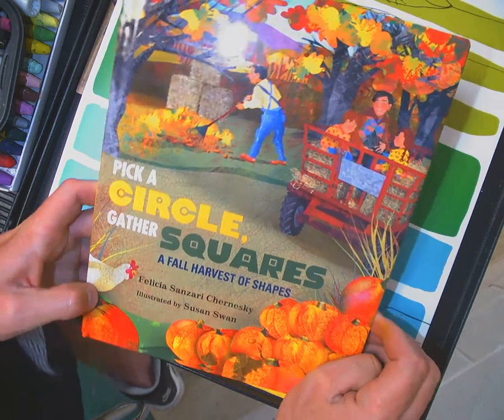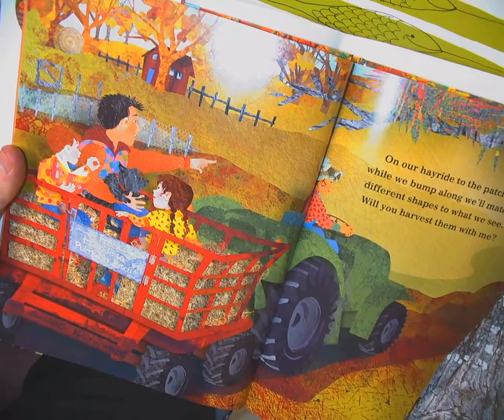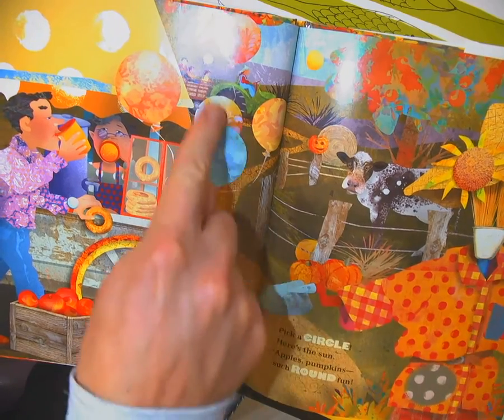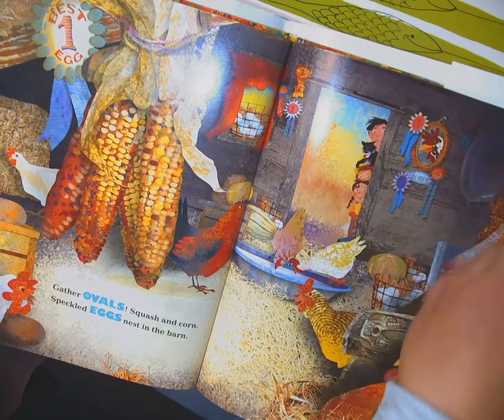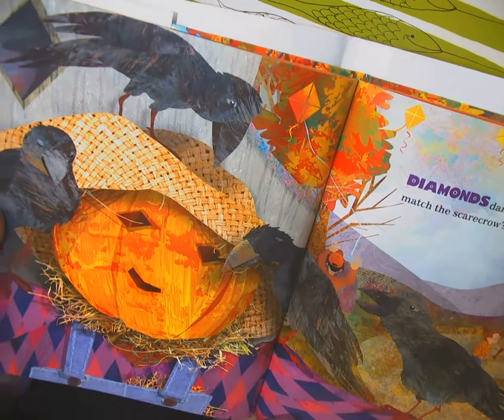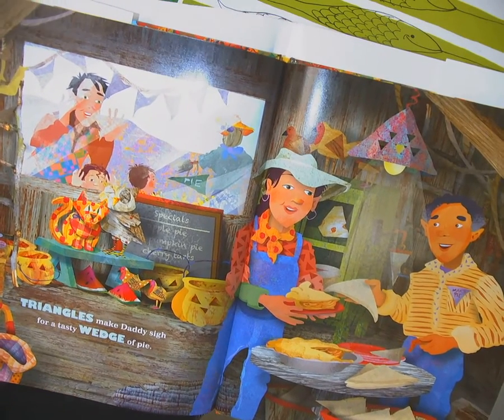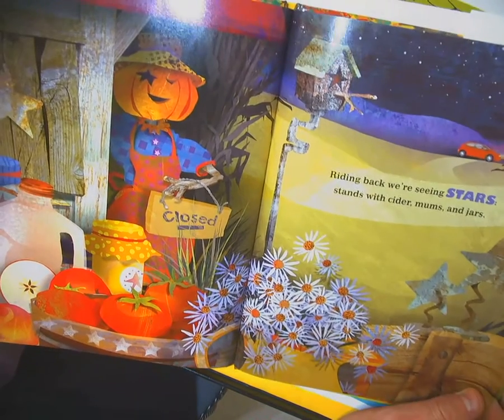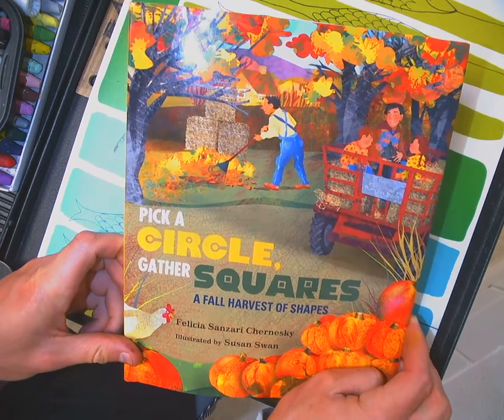HARVEST SHAPES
A review of SHAPES and how they can relate to the season of FALL!